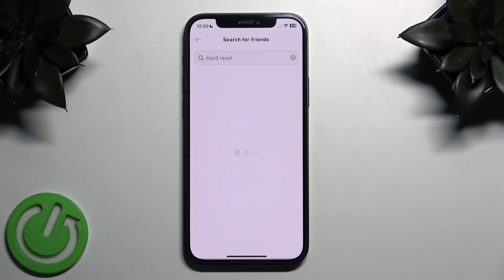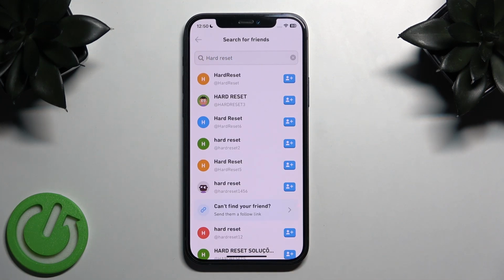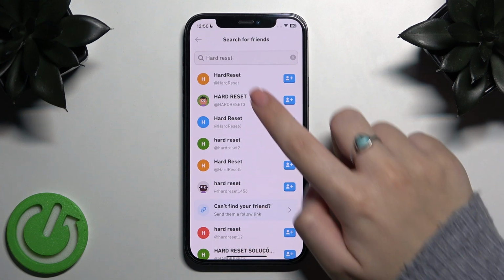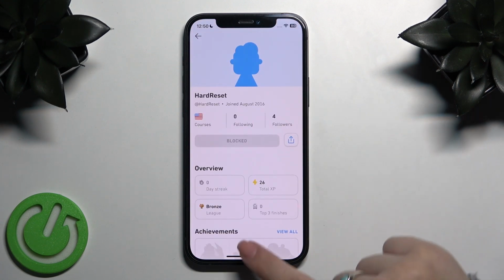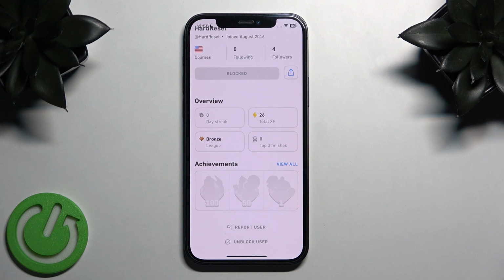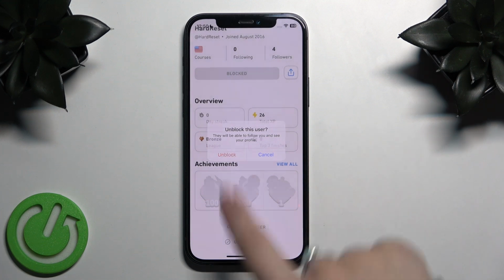How to Unblock Someone on Duolingo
Learn how to unblock someone on Duolingo if you’ve previously blocked them and want to reconnect. This guide will walk you through the steps to unblock a user within the app, helping you restore your interactions and continue learning without any restrictions.

Can I re-add someone after unblocking on Duolingo?
Why isn't the unblock option showing on Duolingo?